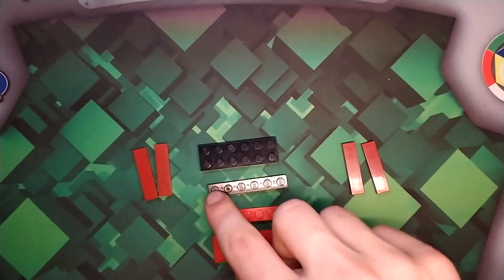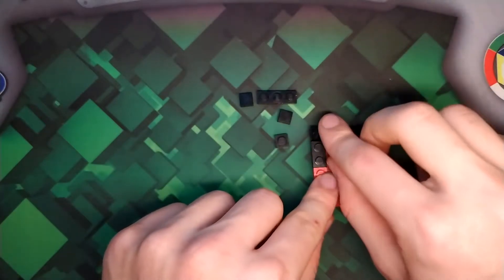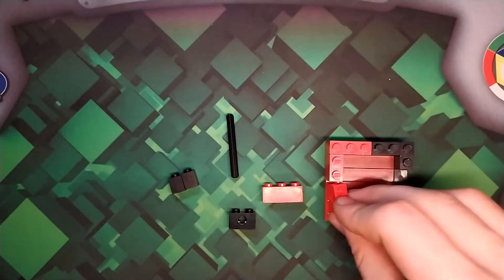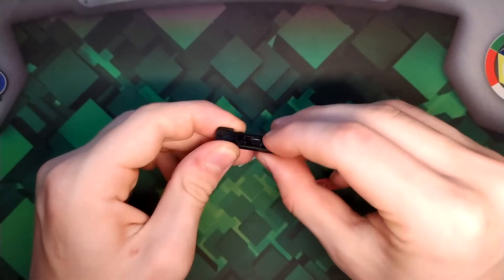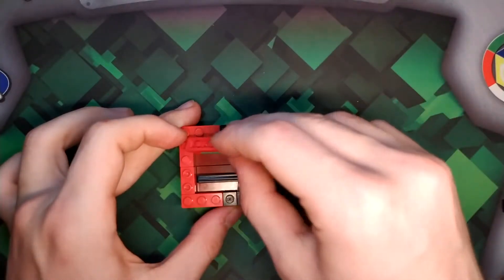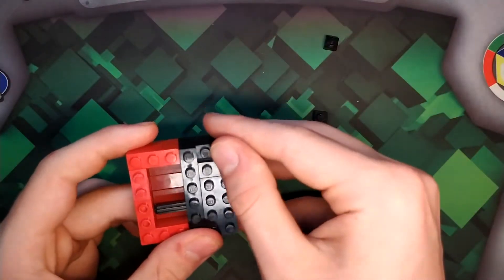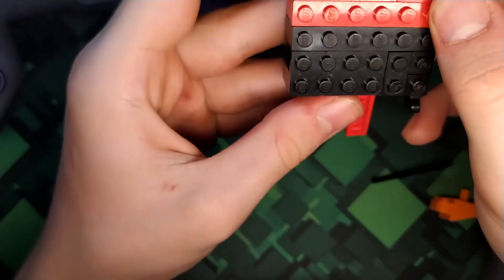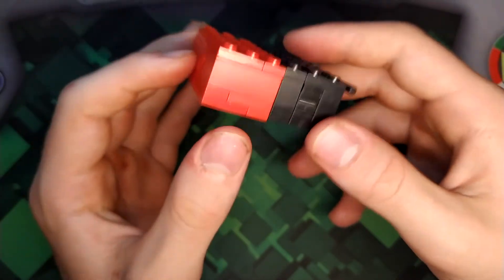How to Build a LEGO Puzzle Box | LEGO Build Tutorial | Cube Studios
Like the video, if you want more LEGO tutorials

checkout "GmoneyYT"